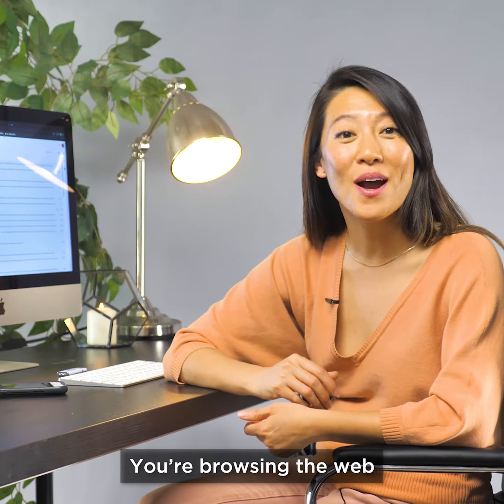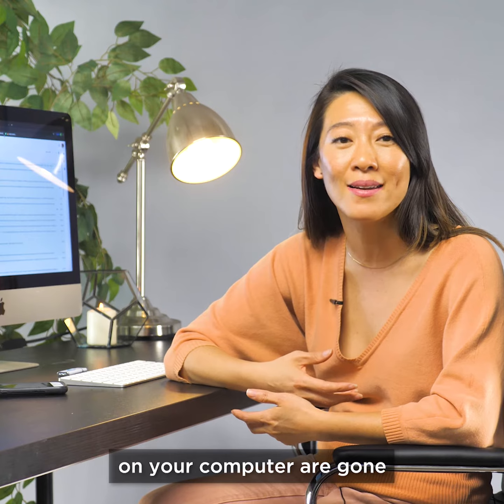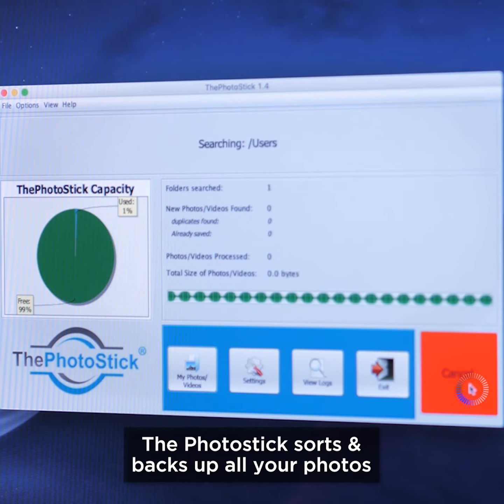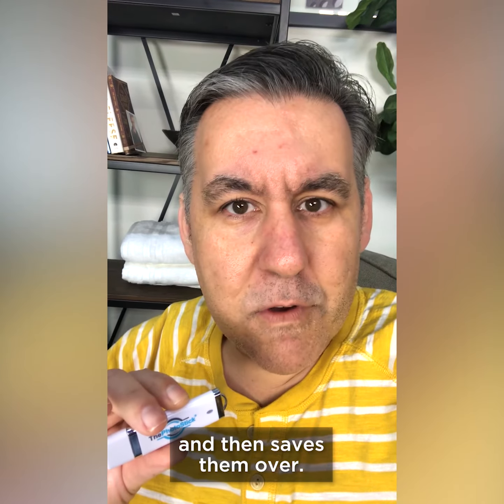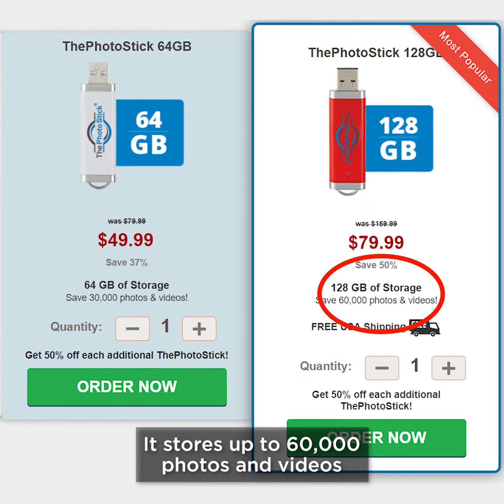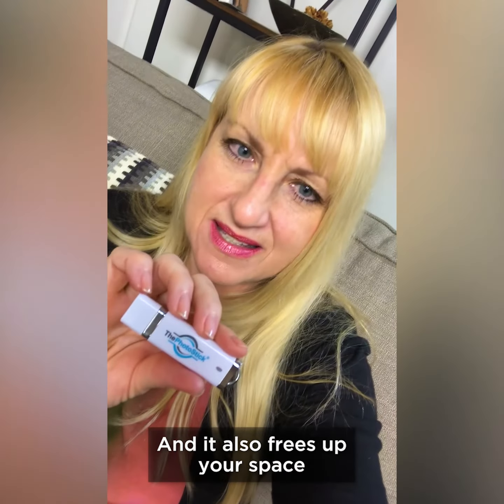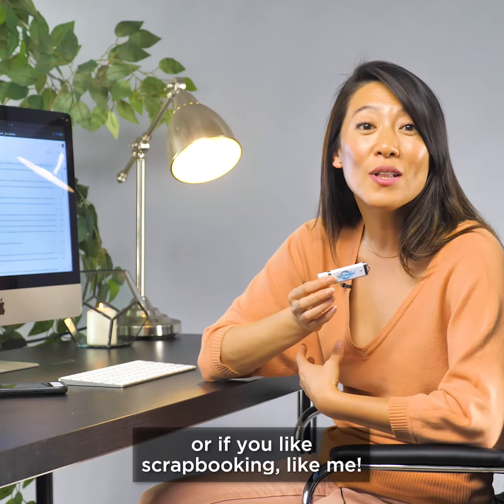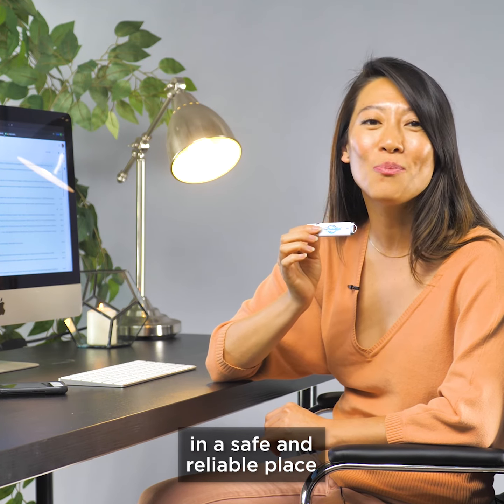Photostick Review- Why You Should Get The Photostick? 💲 (Special Offer: 50% Off Today) 💲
Benefits of having the PhotoStick:-
Convenient – One-click solution to sorting and saving all your photos!
Privacy – Your photos and other files will be kept safe from online snoopers.
Low–cost – No need for accounts or monthly subscriptions.
Easy-to-use – It’s so easy to use, anyone can get it!

🔥 HOT DEAL🔥
🤑Special Offer For Our Viewers: - 50% Off On The Photostick  🤑

⏳ Content Time Tags ⏳
00:00 - Why You Should Get The Photostick?
00:26- Photostick Working
01:06- Photostick Benefits